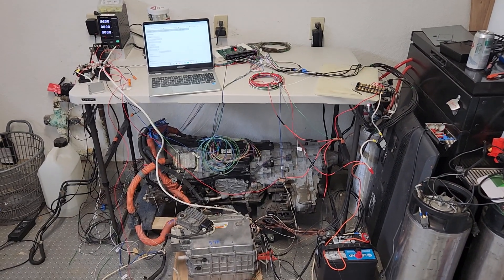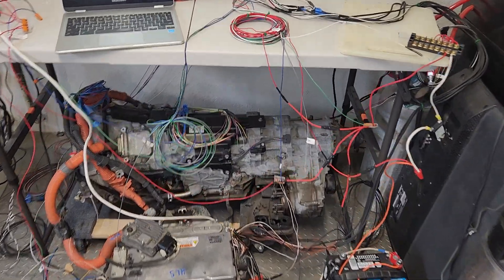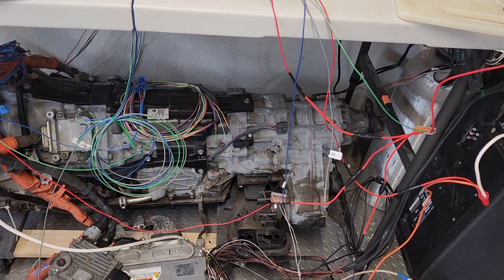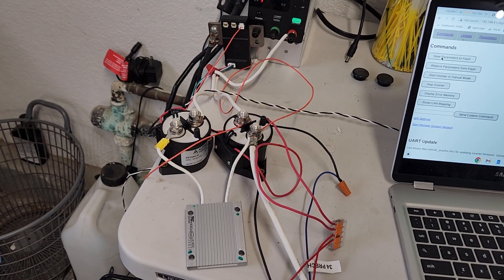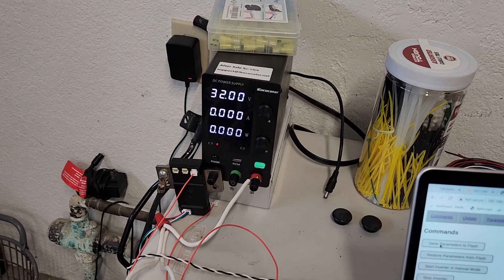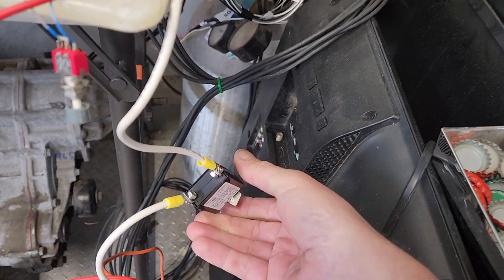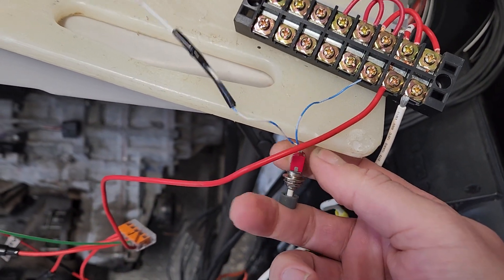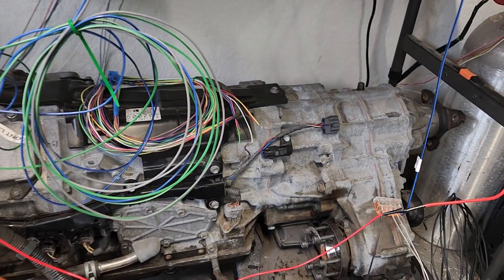LS600H transmission first spin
First spin of a LS600H transmission controlled by a zombieverter VCU